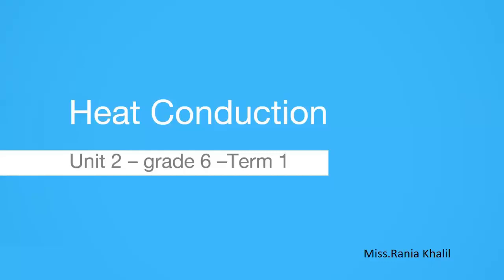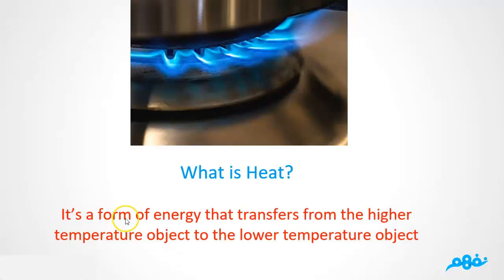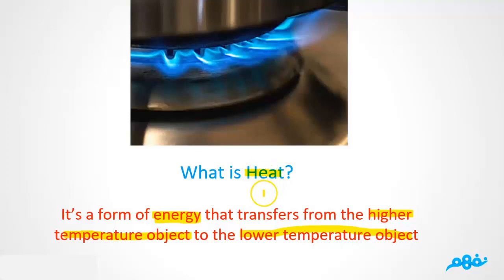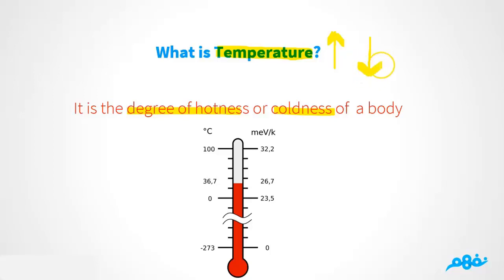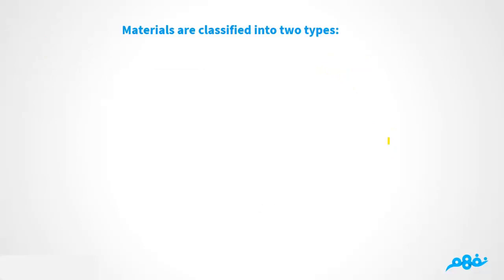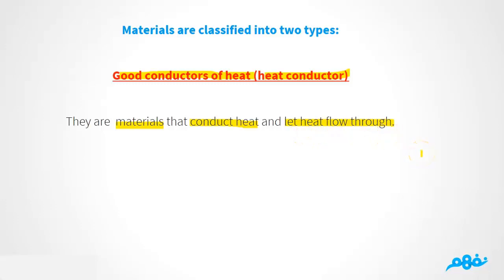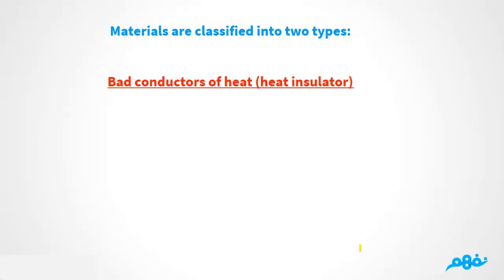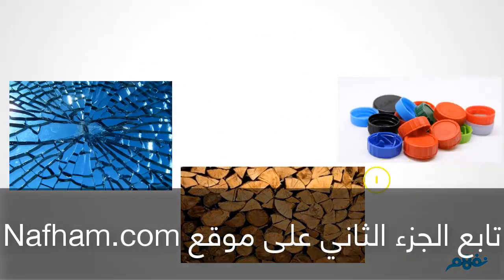Unit 2: Heat Conduction | علوم لغات | للصف السادس الابتدائي | الترم الأول | المنهج المصري | نفهم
Heat Conduction | علوم لغات | للصف السادس الابتدائي | الترم الأول | المنهج المصري | نفهم

تم إنتاج هذا الفيديو بالتعاون مع مؤسسة الفنار - Alfanar.org
لمتابعة الدروس والأسئلة والأجوبة على موقع نَفهَم:

 Nafham
 نفهم - نتعلم ببساطة
مصادر: